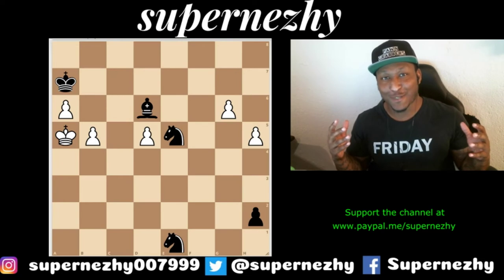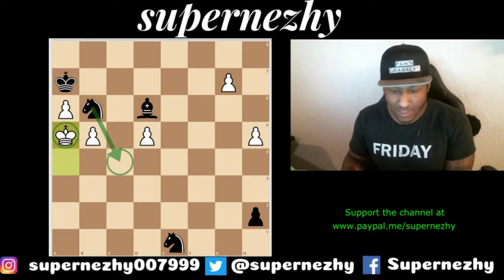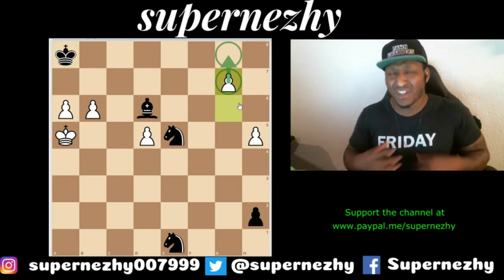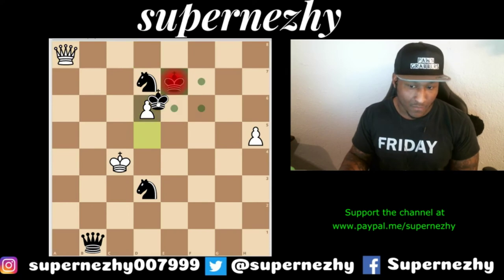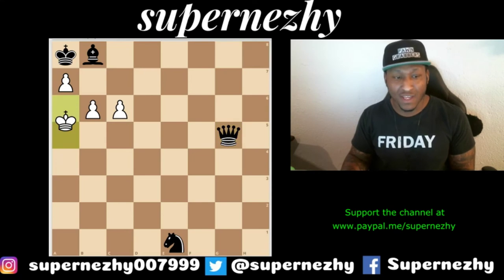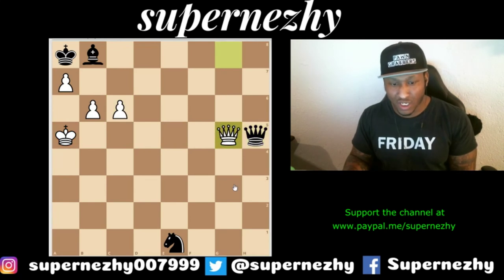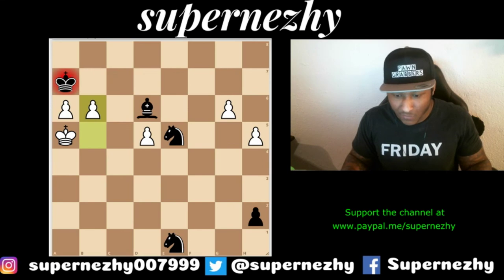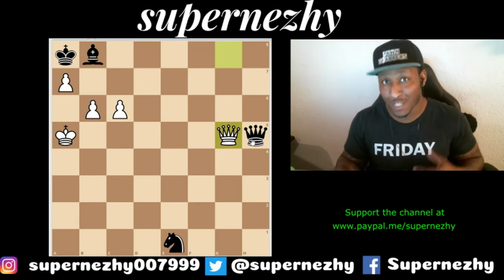Hardest Chess Puzzle by Leopold Mitrofanov (A corrected version)(2019) | Chess Puzzle 5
This is probably the hardest chess puzzle composed by Leopold Mitrofanov. The original chess composition did win the first prize at a chess composition tournament. Mikhail Tal was a judge in that tournament. This puzzle was found to have a flaw later and many attempts have been made at correction. This is a corrected version of the hardest chess puzzle ever composed by Leopold Mitrofanov.

This video is the next video in our series that covers complex chess puzzles and was prepared by National Master James Canty III. National Master James Canty III has numerous tournament victories to his credit.NM James Canty III won 5.5 points out of nine in the recently concluded Chicago Open Tournament. He was placed 2nd in the under 2400 category.NM James Canty III is a prolific chess coach and tournament player. He offers lessons for motivated students at chess.com.Check out his chess.com profile below. Comment your games(chess puzzles too) below the video and NM James Canty III will analyze your games for free.

Check out the link to the profile of National Master James Canty III. Message him directly for one on one chess lessons

Check out National Master James Canty III's twitch channel here.

Check out National Master James Canty III's youtube channel here.

1 Silman's Complete Endgame Course: From Beginner to Master
2.How to Reassess Your Chess: Chess Mastery Through Chess Imbalances
3.Dvoretsky's Endgame Manual
4.My System & Chess Praxis: His Landmark Classics in One Edition
5.Winning Chess Openings
6.The Soviet Chess Primer
7.Life & Games of Mikhail Tal
8.100 Endgames You Must Know: Vital Lessons for Every Chess Player
9.Carlsen move by move